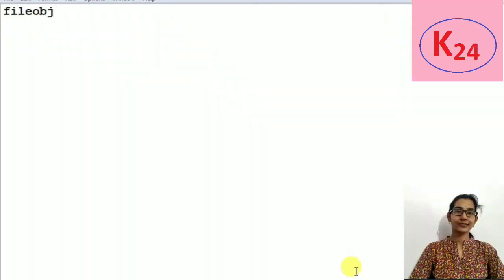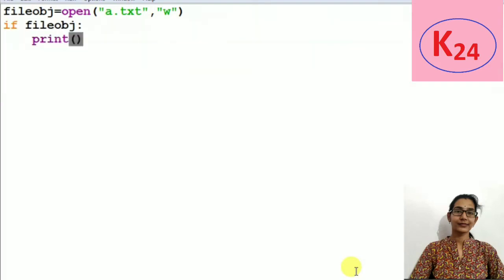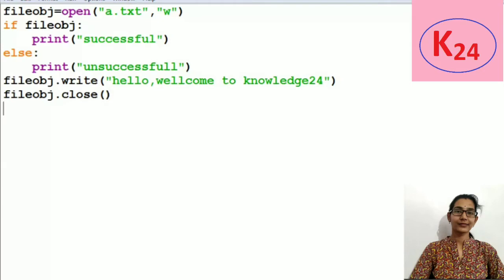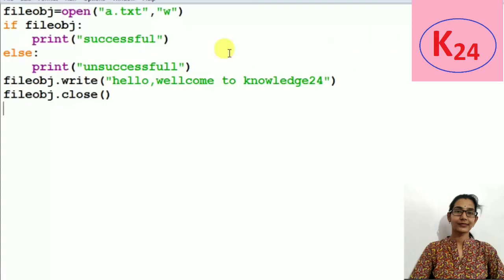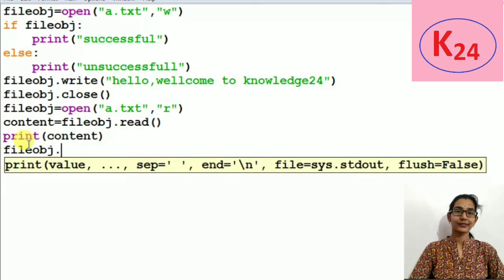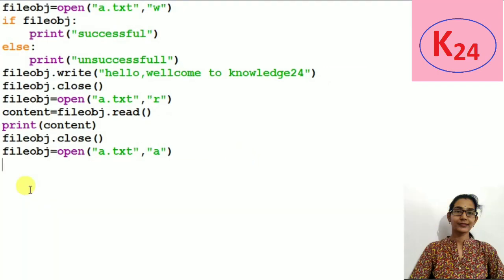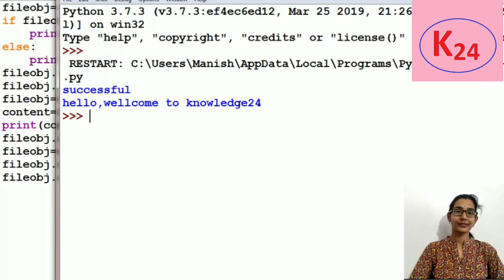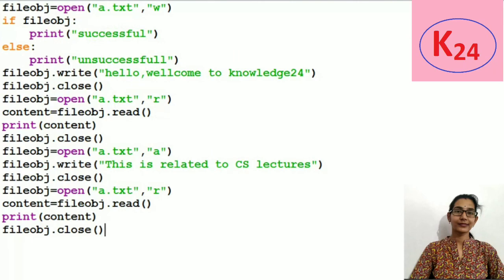File handling in Python| Operations of file handling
File handling in Python is very easy as compare to other programming language.
This explains
What is file
Why file handling
Basic operations of file handling
program for file handling